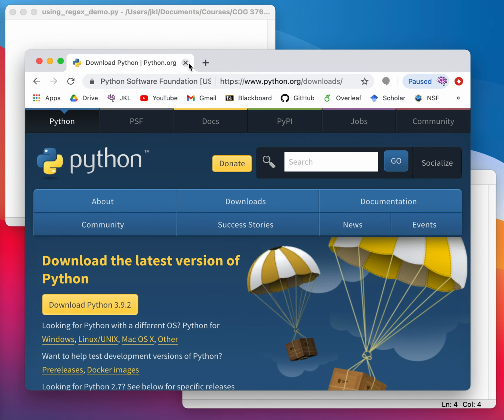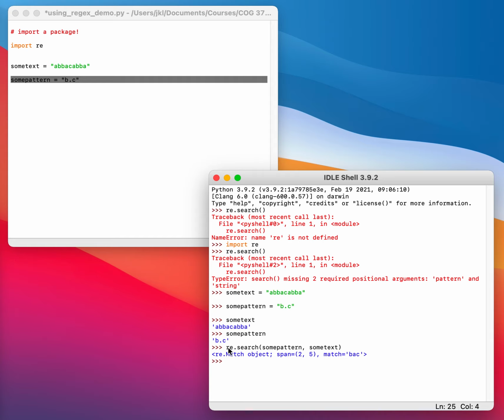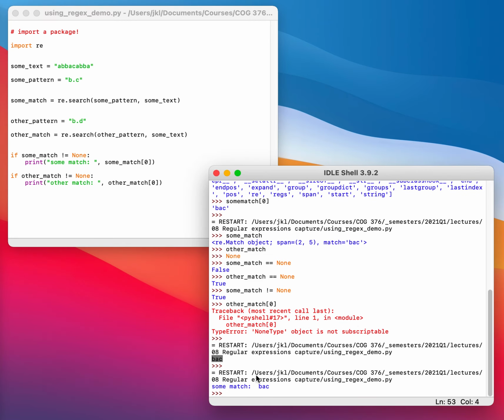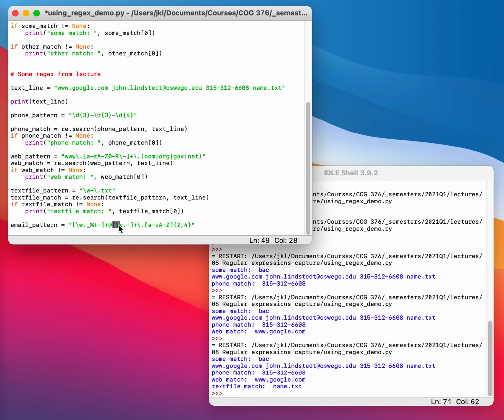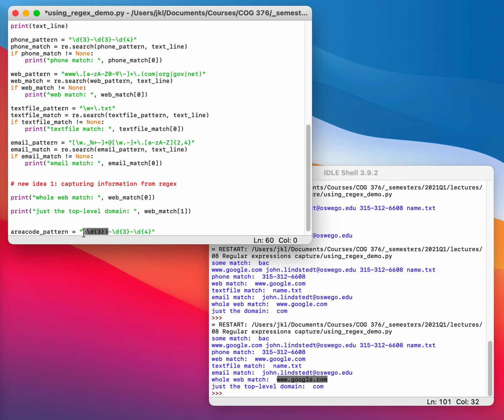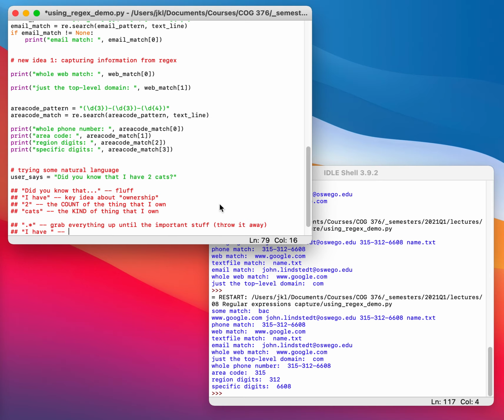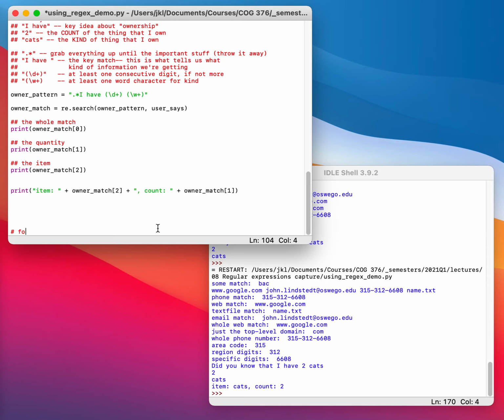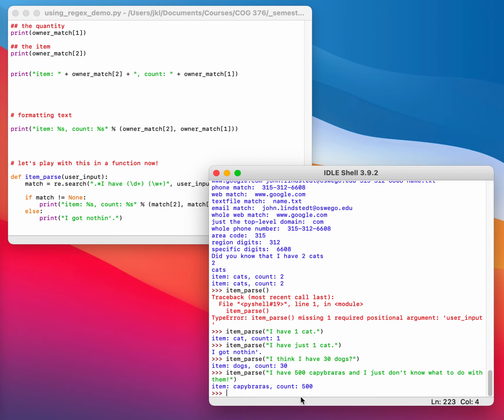COG 376 - 08 Using Regular Expressions